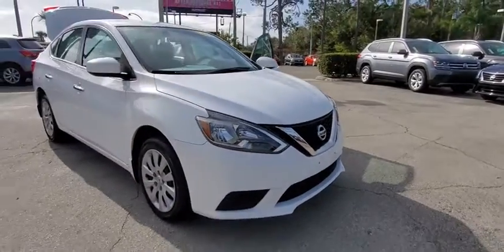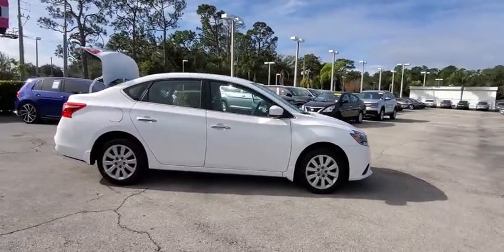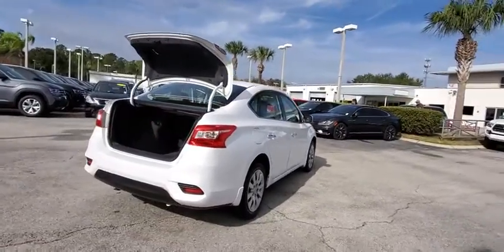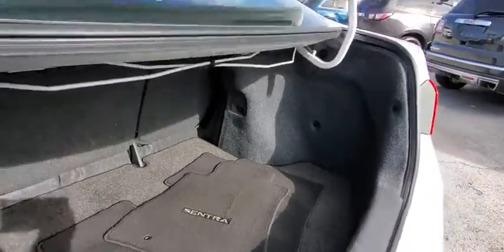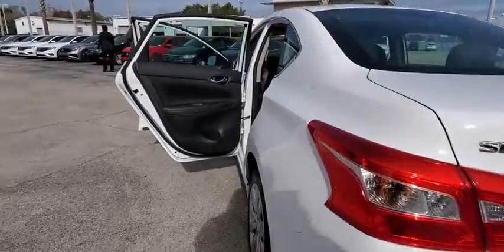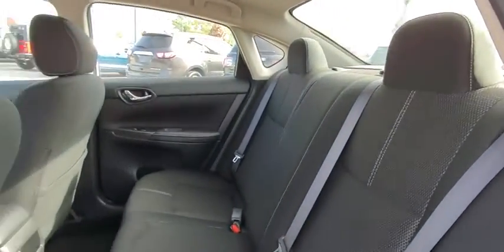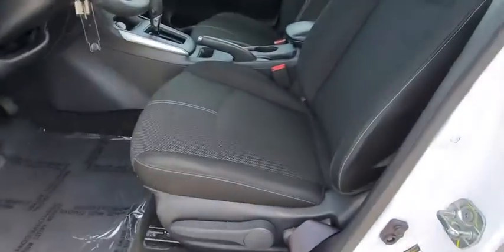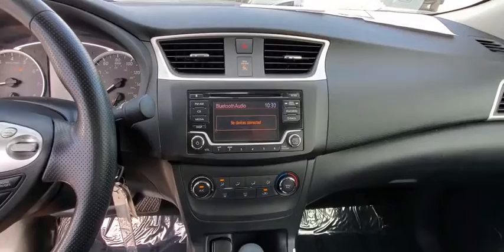2018 Nissan Sentra Orlando, Sanford, Kissimme, Clermont, Winter Park, FL 4610P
Fresh Powder Used 2018 Nissan Sentra available in Orlando, Florida at Dave Maus VW South. Servicing the Sanford, Kissimme, Clermont, Winter Park, FL area.

5474 S Orange Blossom Trl